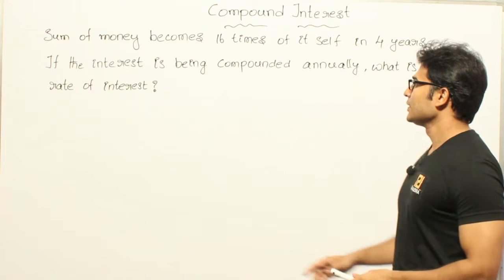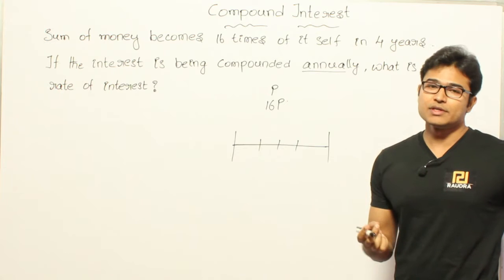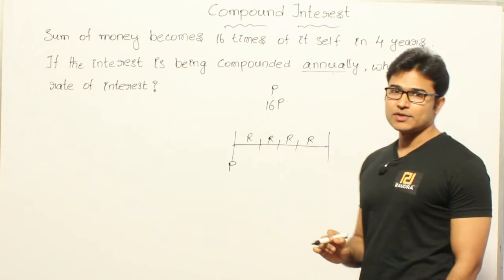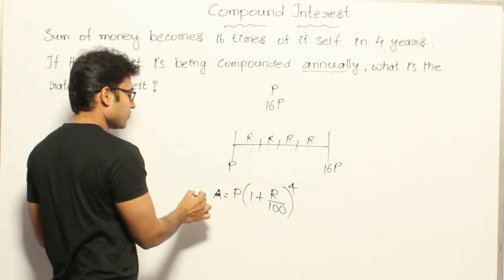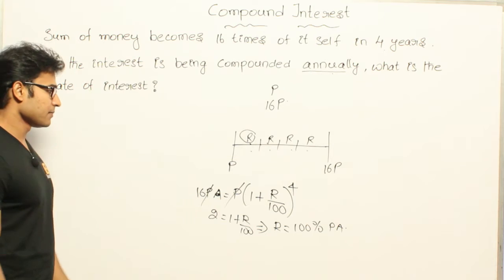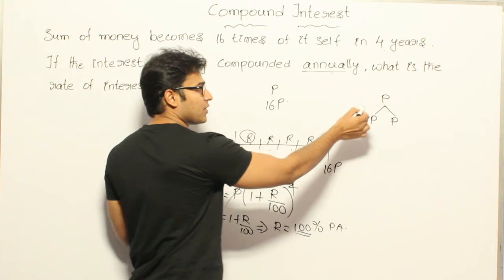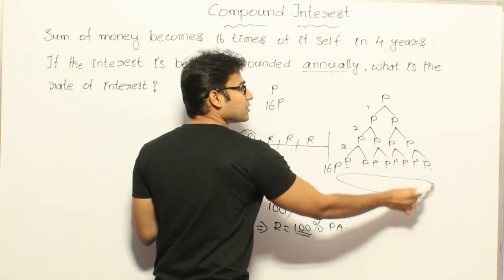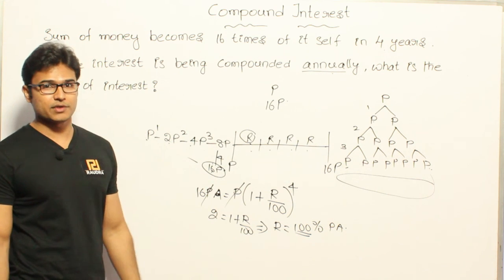Example 5 on Compound Interest